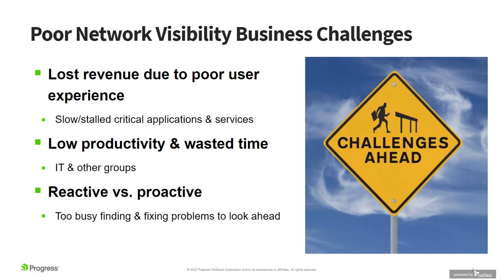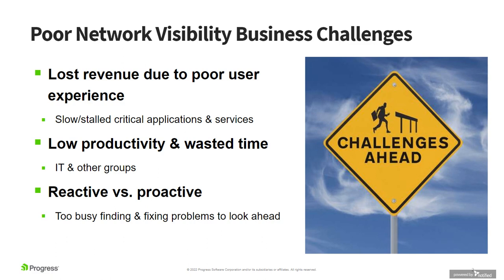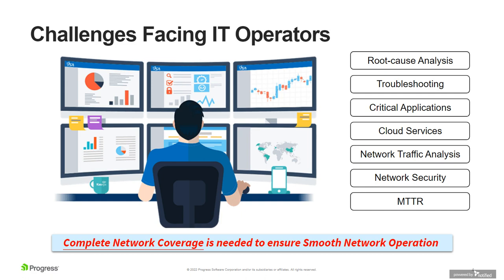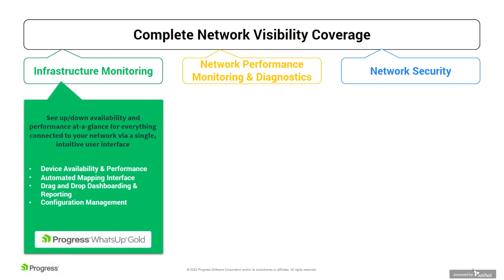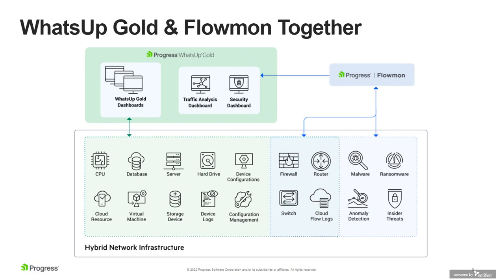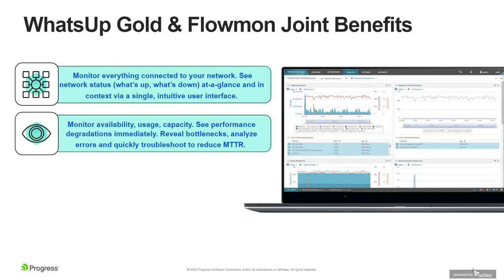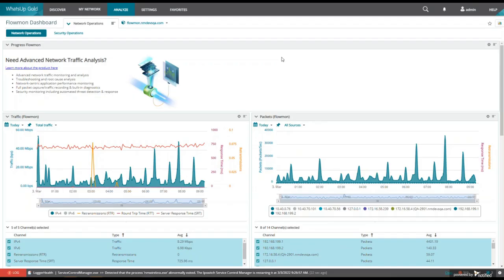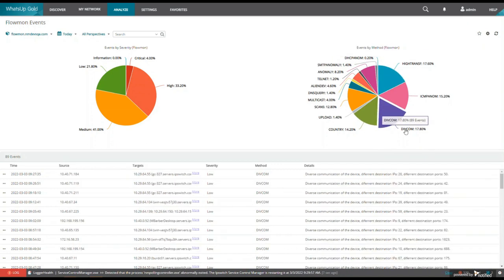Advanced Traffic & Security Analysis in WhatsUp Gold with Progress Flowmon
It’s a simple fact that the more tools an IT team has to use, the less effective they are. That’s why one of the chief values of WhatsUp Gold is putting everything you need to find and fix network issues fast in one simple, easy-to-use application. With that in mind, we’ve simplified advanced network traffic analysis and security threat detection from Progress Flowmon by adding those dashboards to the WhatsUp Gold interface.

WhatsUp Gold and Flowmon bring together comprehensive IT Infrastructure monitoring along with network traffic visibility, AI-powered traffic analysis and advanced security features. This lets you ensure the availability, performance, and security of your entire network through a single, simple and intuitive interface.

In this webinar on-demand we’ll show you how to:

Access advanced network traffic analysis without needing to open additional applications

See multiple views of your network infrastructure & traffic for faster diagnosis of traffic issues

View powerful Flowmon security capabilities that can enhance your network security